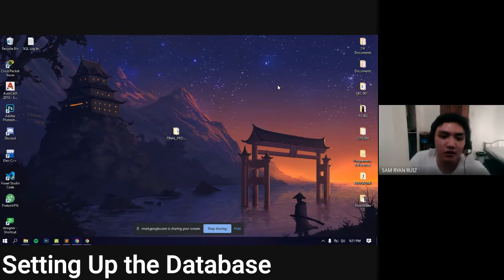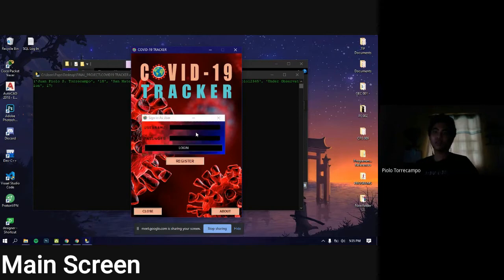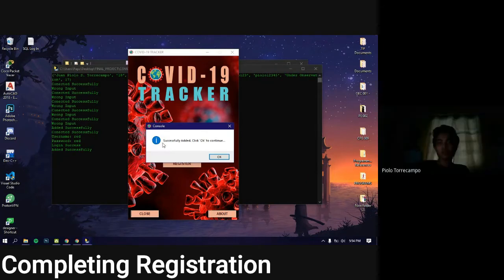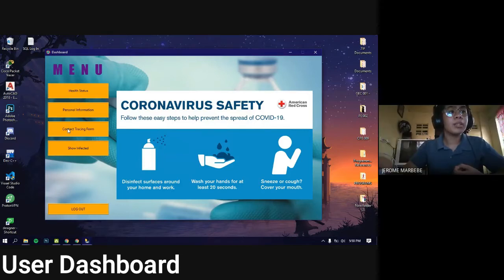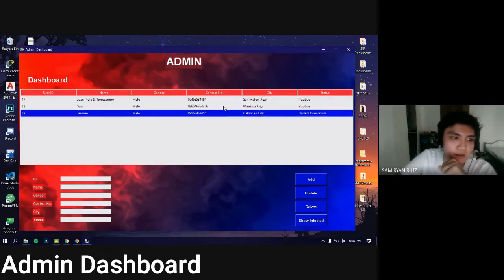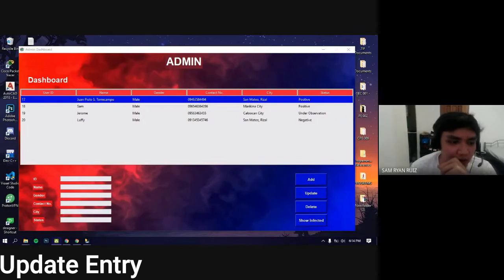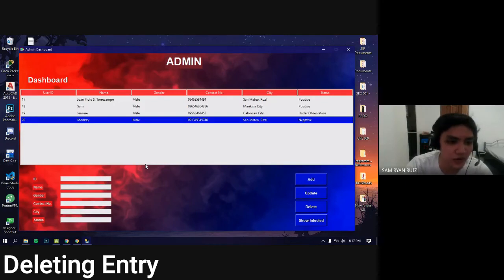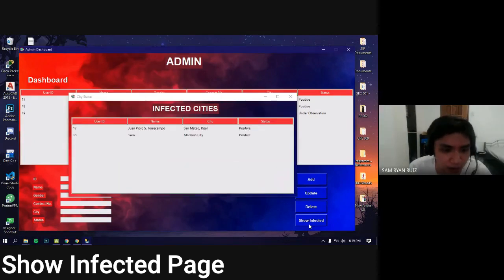COVID - 19 TRACKER with Tkinter Python GUI (Demo Presentation)